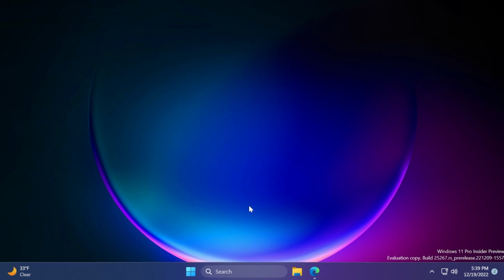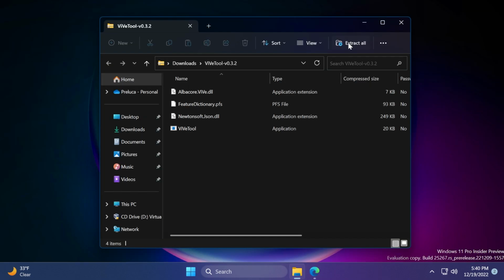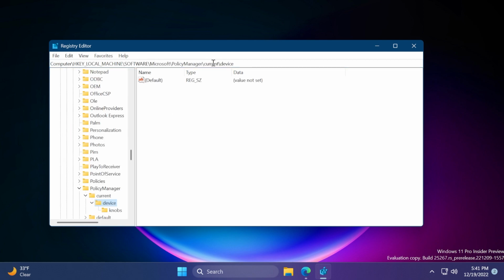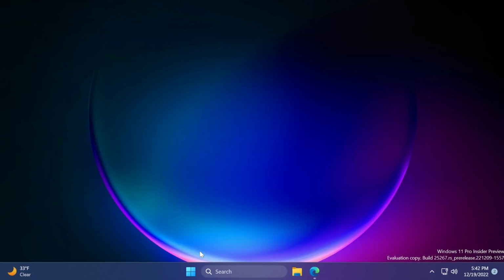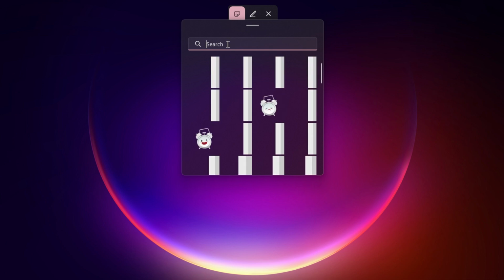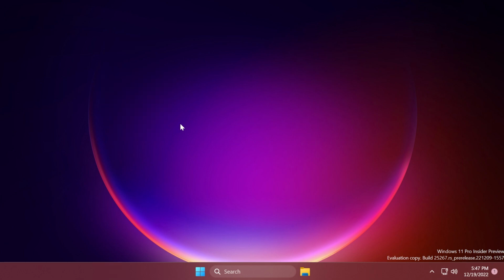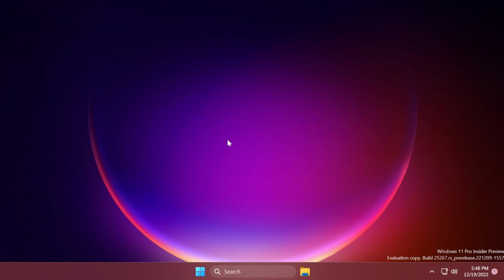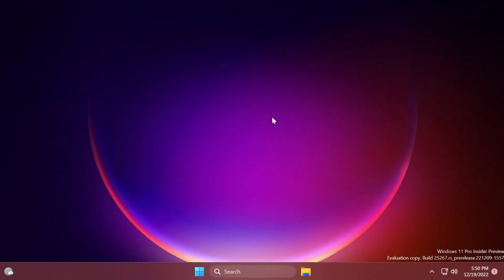Enable New Hidden Features in Windows 11 25267 - Draw in Desktop Stickers and Cloud Storage Settings